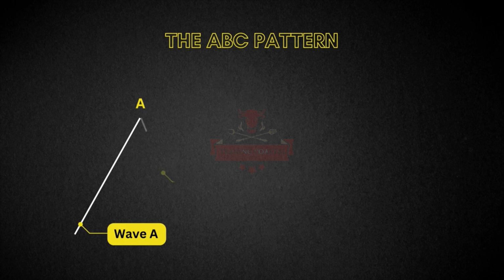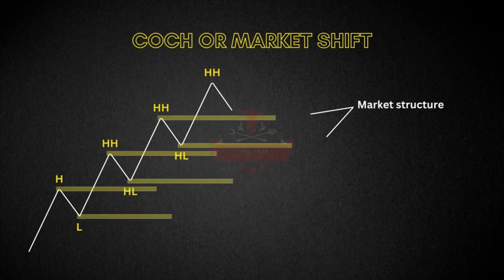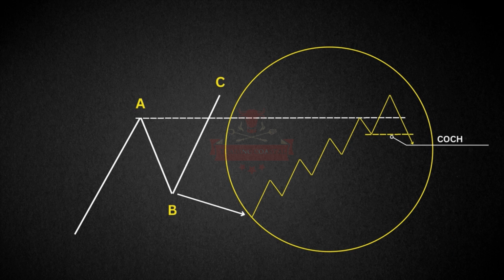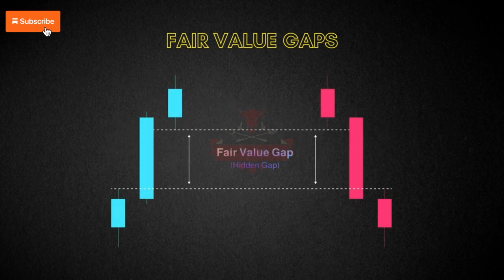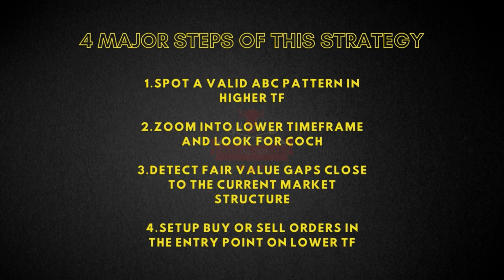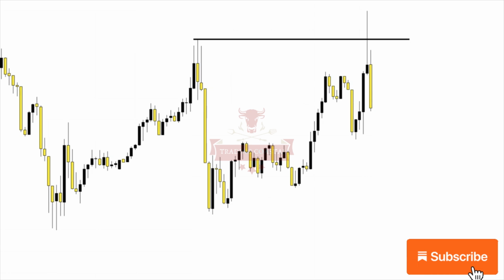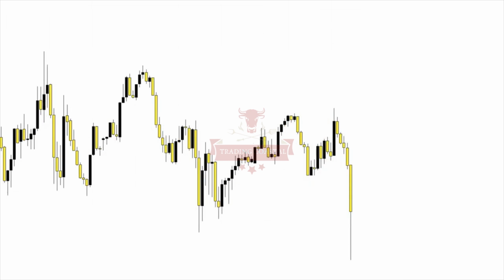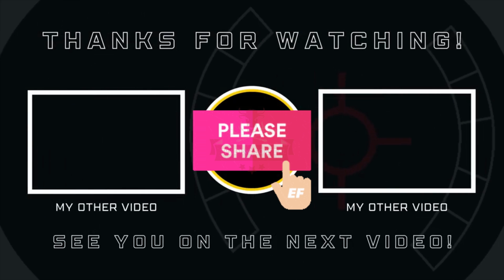"ICT Trading Strategy: Advanced Techniques for Consistent Success"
The ICT trading strategy is a technical method that uses chart analysis and market trends to predict price movements, relying on price action, support and resistance, order blocks, and liquidity zones.